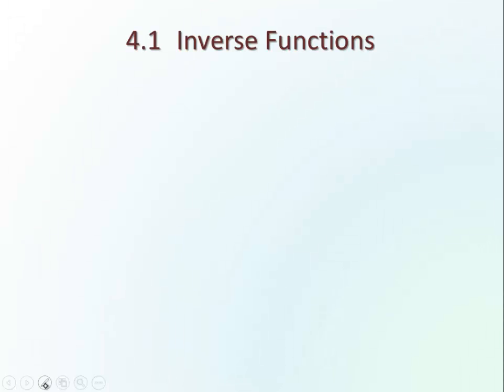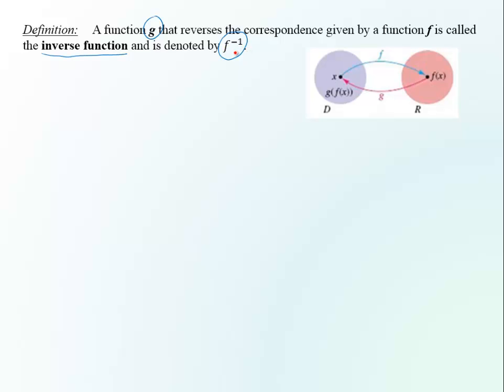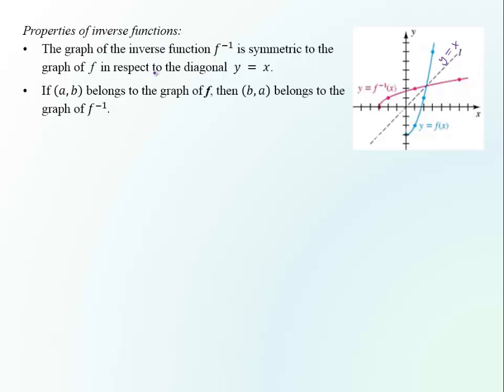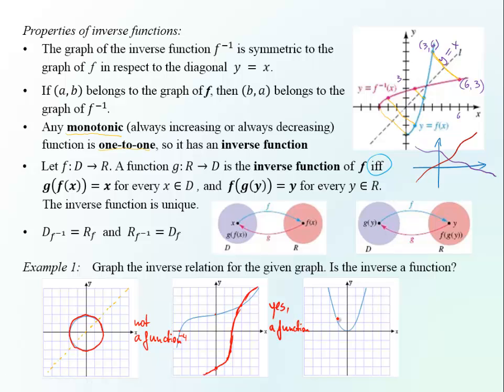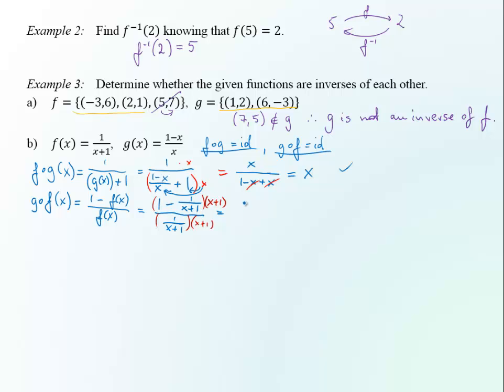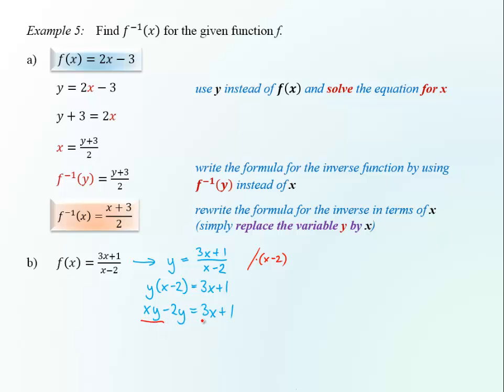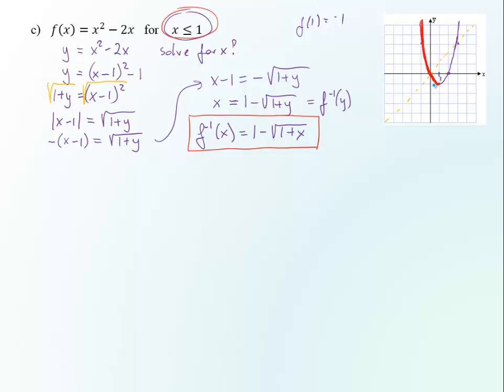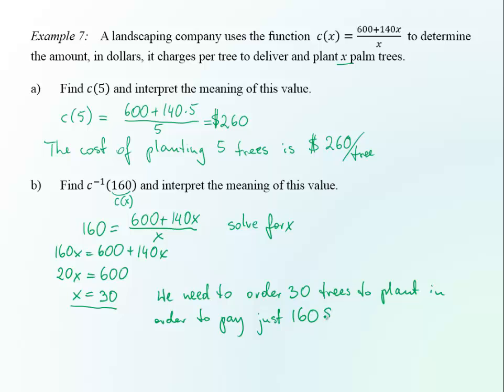4.1 Inverse Functions